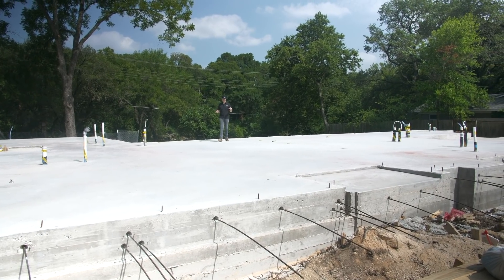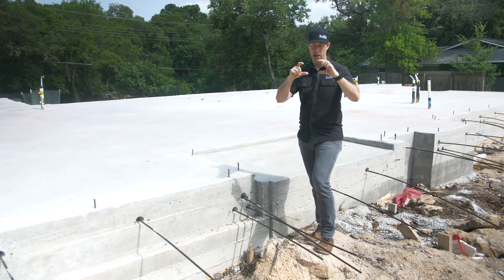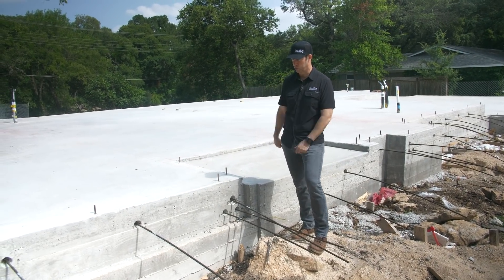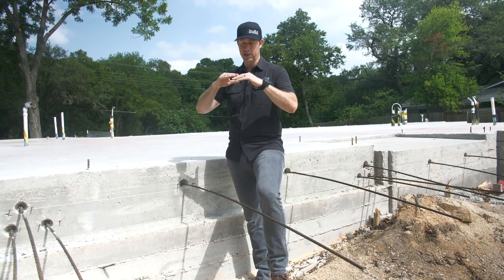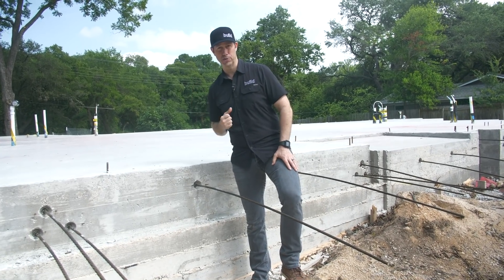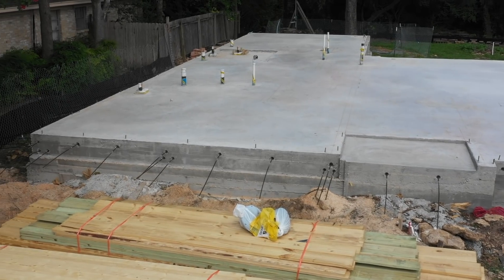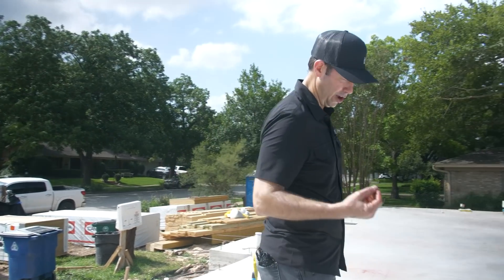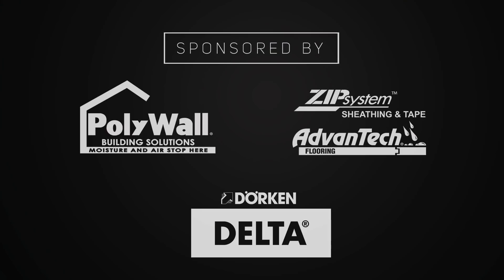Concrete Slab - Post-Tension Foundation Review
Matt gives you a tour of this post-tension concrete slab foundation. He will get into the processes to build it, the benefits of using it, and a few of the things you might want to consider before choosing this foundation type for your next build.

Check out these other concrete foundation videos if you want more on this topic:

Matt's new watch in this video: (Black MultiCam color)